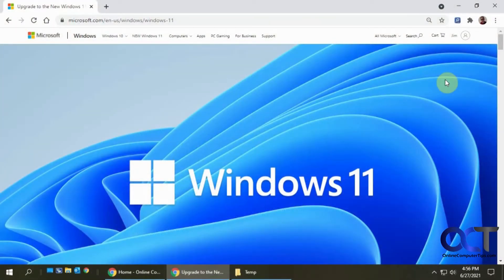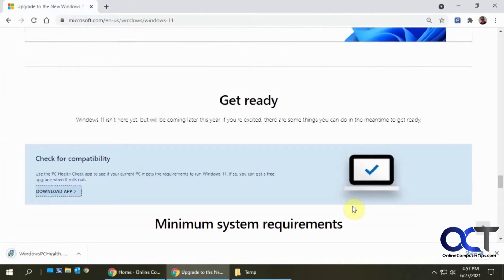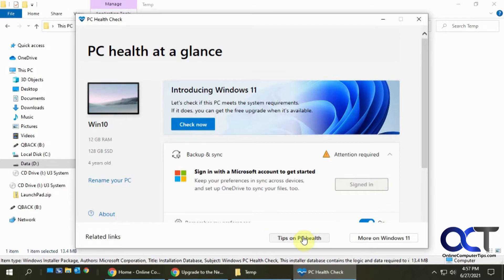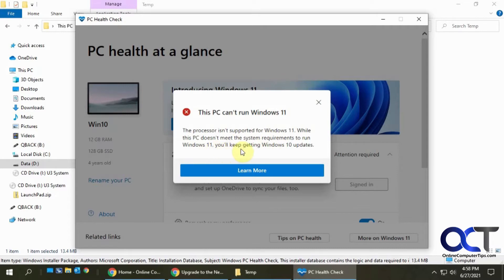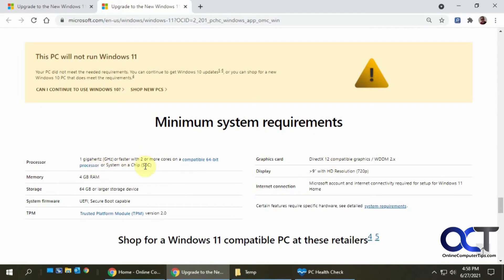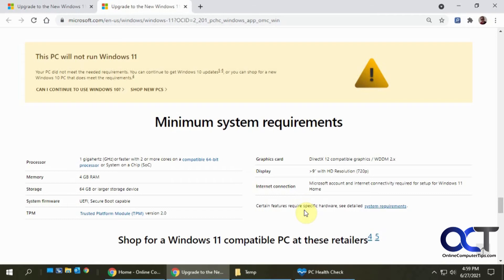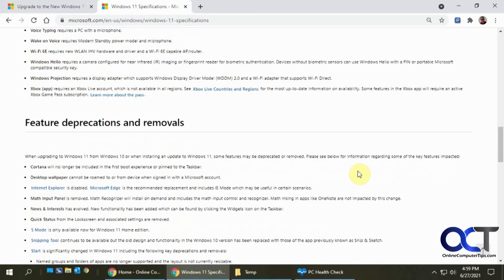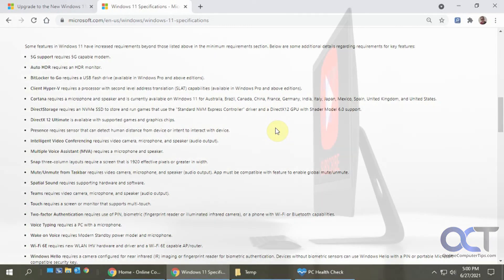How to Check to See if Your Computer is Compatible to Run Windows 11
In this video we show you how to download and install the Windows 11 PC Health Check application to see if your computer is capable of running Windows 11. After you install and run the app, it will tell you whether or not your computer can run Windows 11 and if not it will tell you what hardware component or components are not compatible. You can also see the system requirements to find out what is required.

You can sign up for the Windows Insider Program to have Windows 11 test versions pushed out to your computer if you feel like taking the risk!

You will also need to have a TPM (Trusted Platform Module) on your motherboard to run Windows 11. This video will show you how to check your computer to see if there is one installed.

Here is the link to download the PC Health Check app.